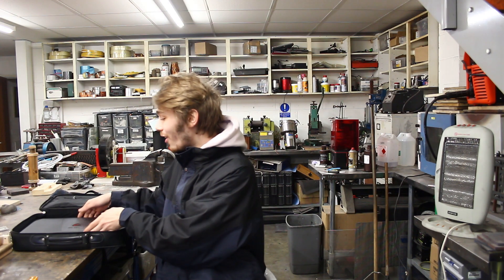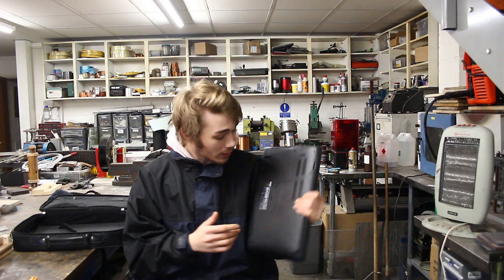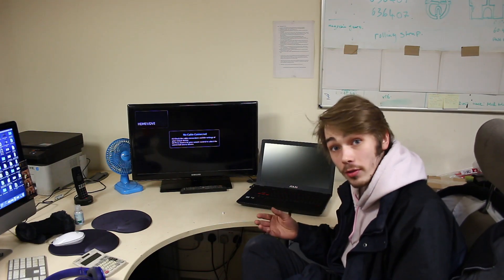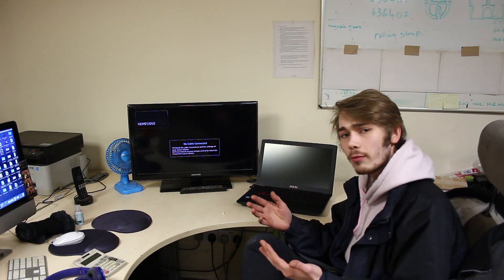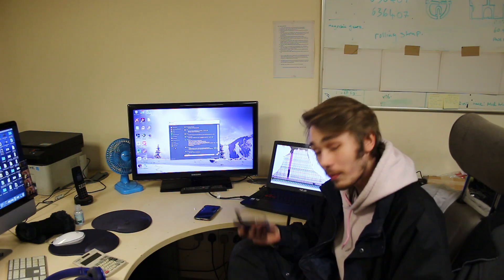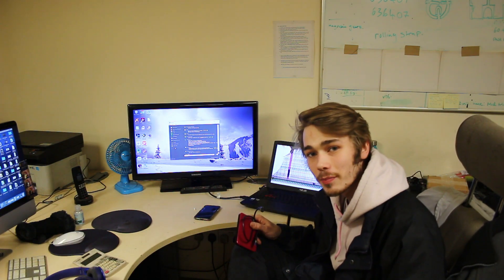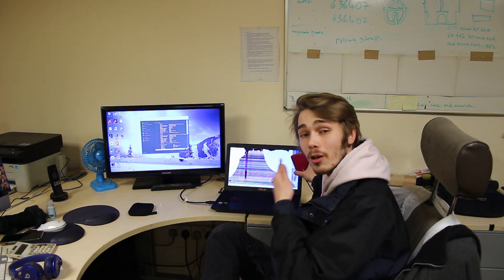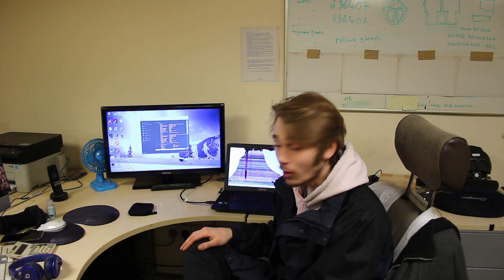1397 How to Recover Files from a Laptop With a Broken Screen